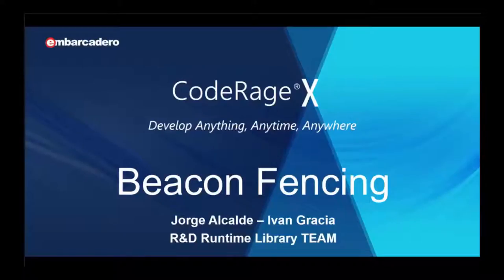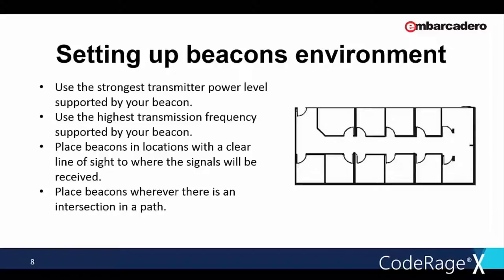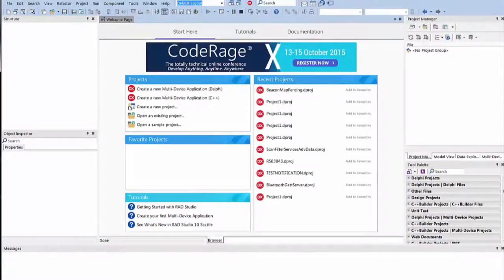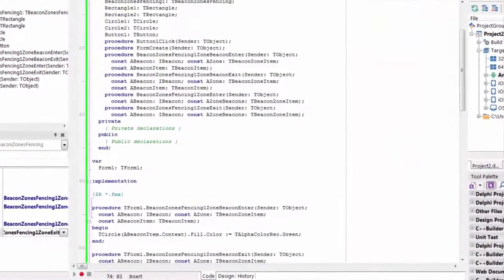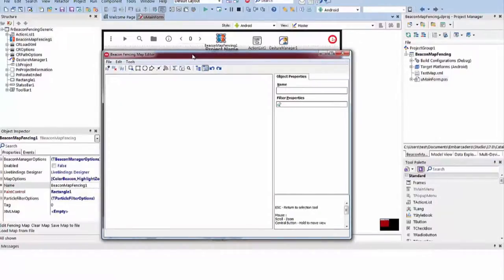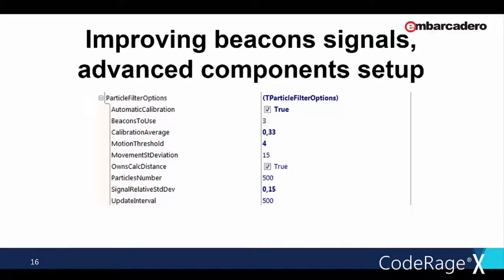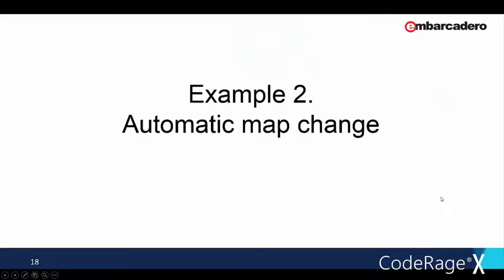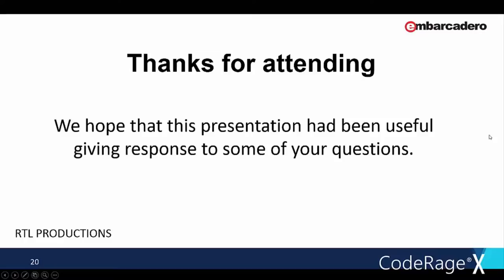#18 - BeaconFence Deep Dive: Beacon App Solution Development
BeaconFence is a developer proximity solution that delivers precise “GPS-Free” indoor/outdoor user location tracking and events with radial and geometric zones for any physical location and layout. Visually draw the layout of the physical location and beacon placement to track location information down to inches. Create radial and rectangular zones and track intersections, enters, and exits with callback events. BeaconFence enables developers to take proximity beacons to the next level by adding precision spatial location awareness to their applications both indoors and outdoors.

The BeaconFence component has many different properties and events you can set up, such as the OnZoneEnter event to trigger an event in the user’s client application as he enters a pre-defined zone.

It also includes the Beacon Fencing Map Editor. You can easily create a new map using this GUI editor, and load an existing bitmap, such as an office floor plan, to use as your beacon-fencing map. With BeaconFence, you can set up several maps for different areas in your factory, for example, or floors in your building.

Jorge Alcalde & Ivan Gracia
Embarcadero Technologies

CodeRage X
14-Oct-2015